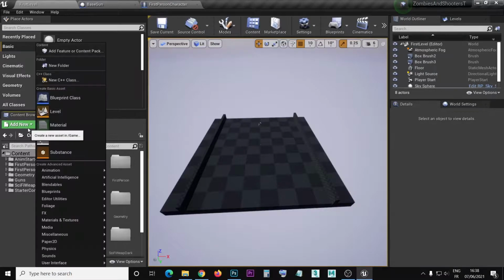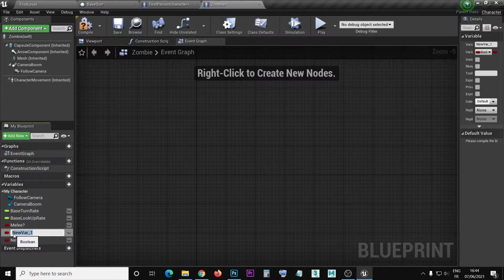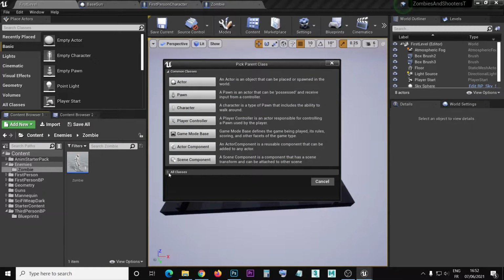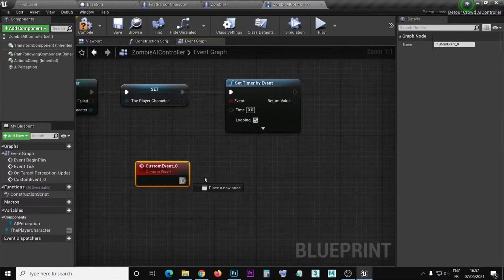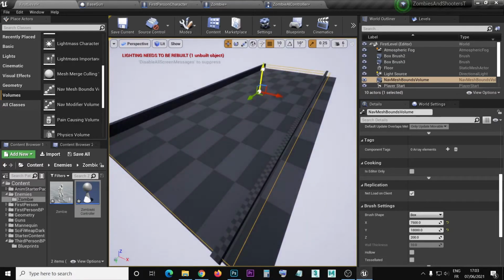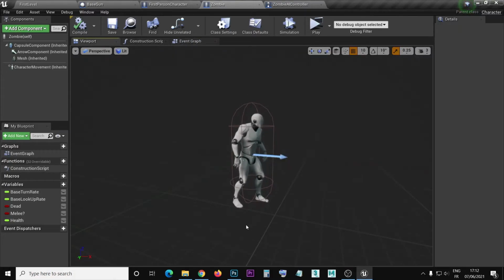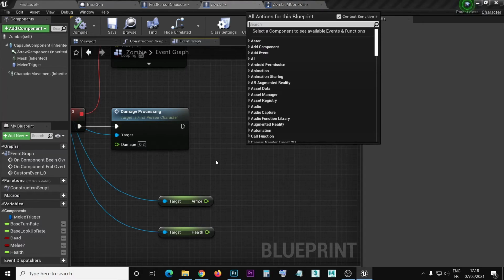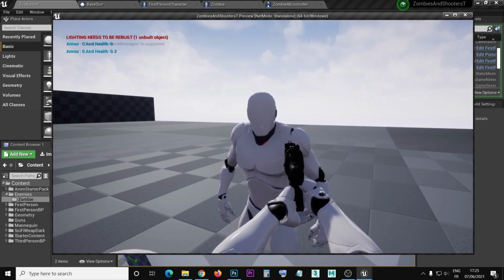ZnS Tutorial Part 7: The Zombie Character